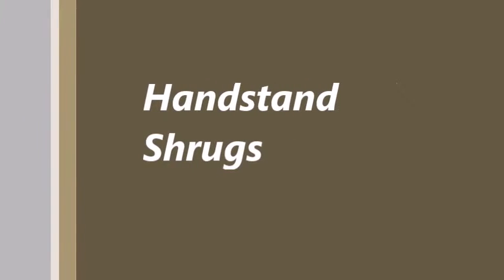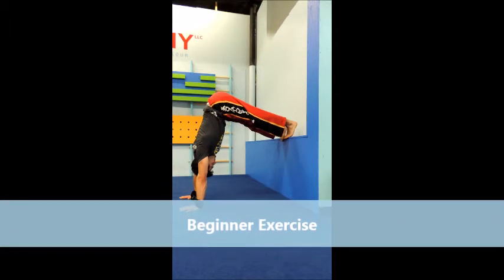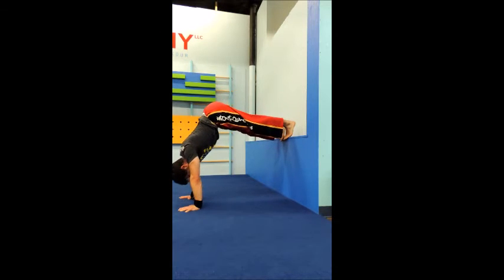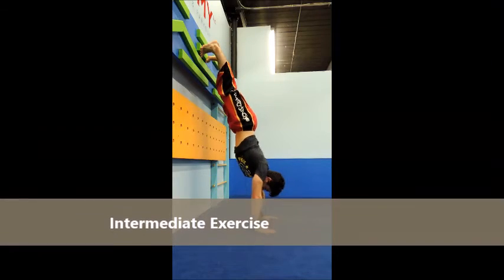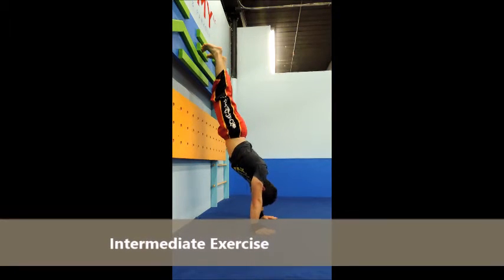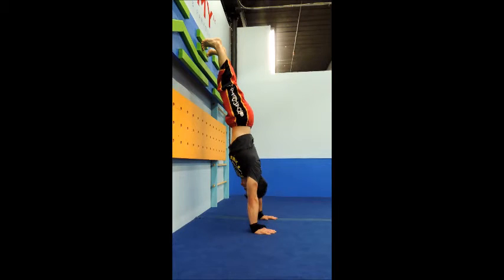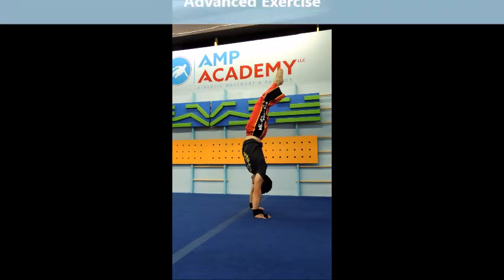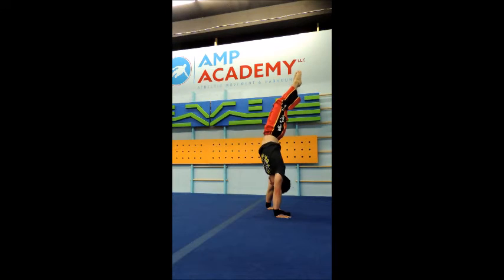CapoChallenge September 2015: Handstand Shrugs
Beginner:
- Put your legs on a low object (chair) and bend at the waist until your torso is vertical
- Depress your shoulders away from your ears, then elevate them as high up as you can, pausing at the top
- Slow controlled movements!
Intermediate:
- Same as Beginner but in a wall handstand position
- Only go as vertical as your balance allows
Advanced:
- Same as previous but in a free standing handstand
- Closing your shoulder angle somewhat as you go down can help maintain balance